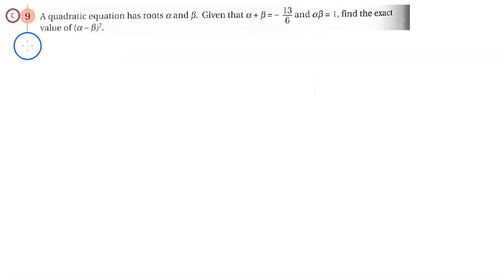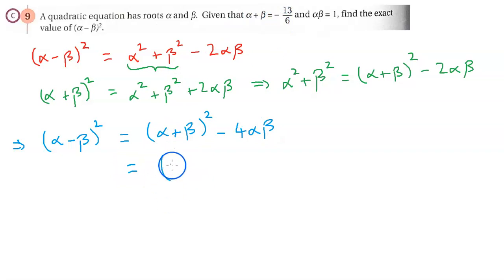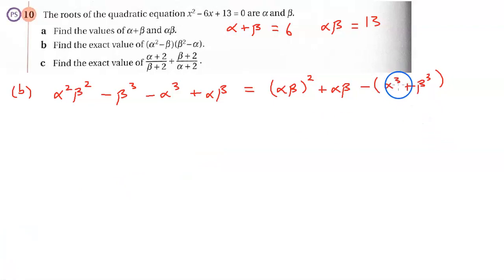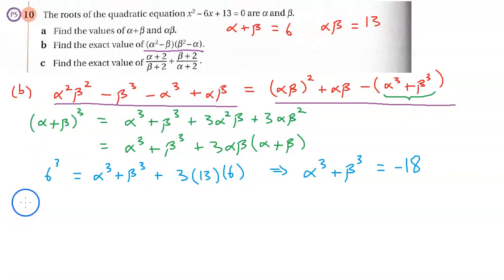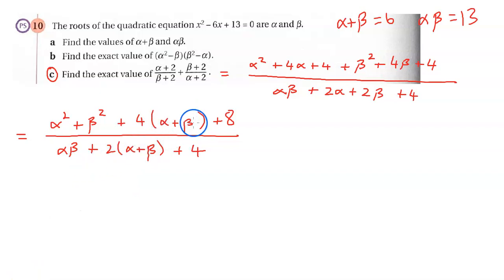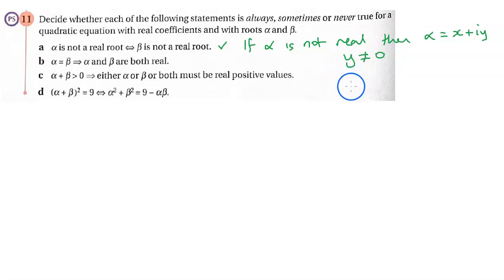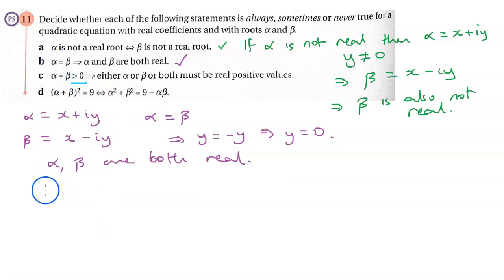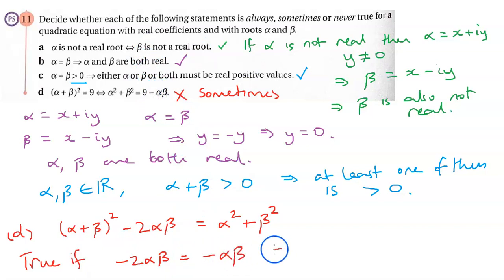CAIE 9231 Further Pure 1 Polynomials Lesson 1 Part 5 - A few homework problems; degree 2 polynomials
CAIE 9231 Further Pure Mathematics 1 topic 1.1 Roots of polynomial equations. This lesson just has some examples about using Vieta's Formulae for degree 2 polynomials. Again, you can do all this using the quadratic formula, but later on you'll get stuff where you will be forced to use these techniques :P